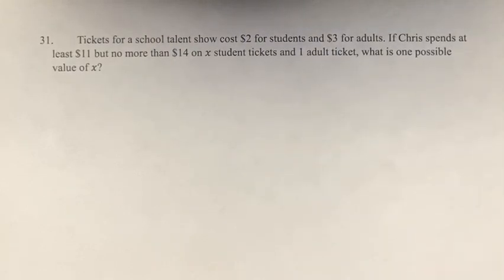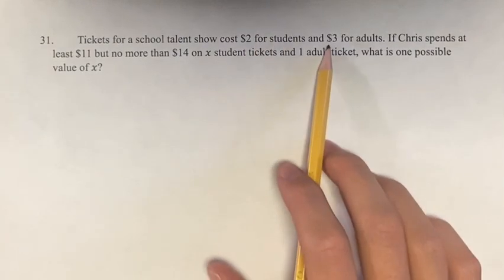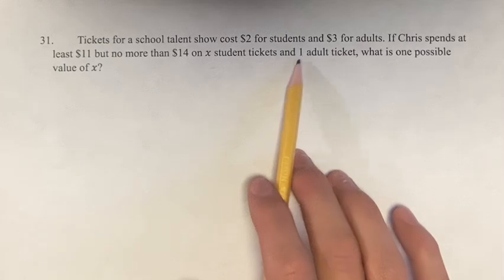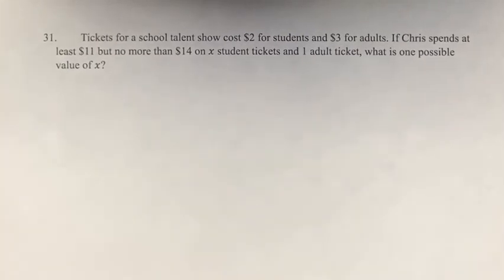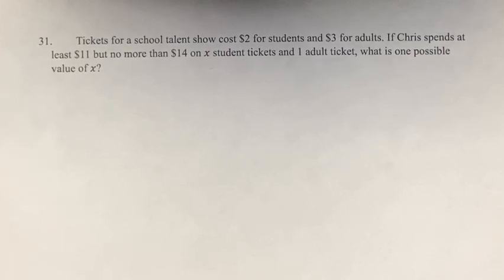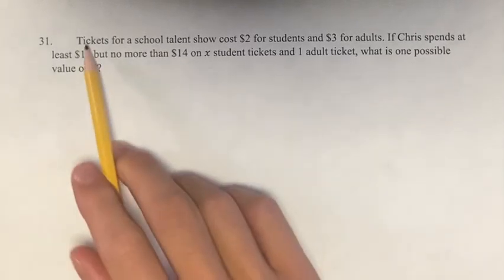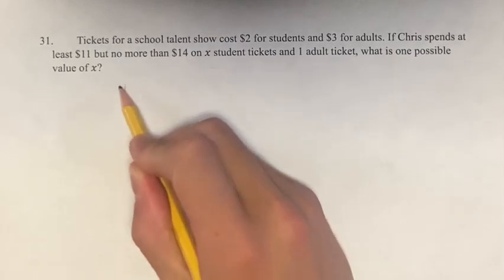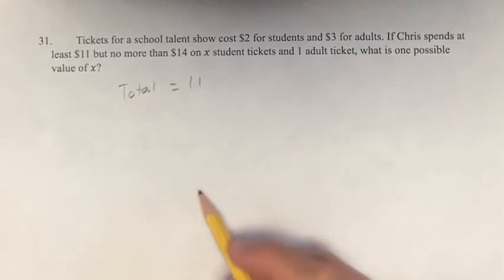31. Tickets for a school talent show cost $2 for students and $3 for adults. If Chris spends at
31. Tickets for a school talent show cost $2 for students and $3 for adults. If Chris spends at least $11 but no more than $14 on x student tickets and 1 adult ticket, what is one possible value of x?

Problem 31